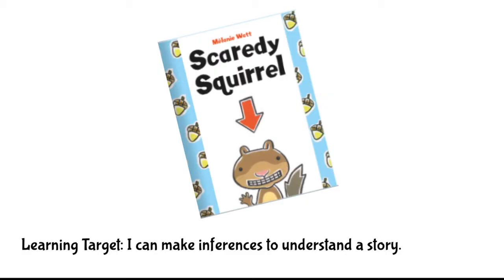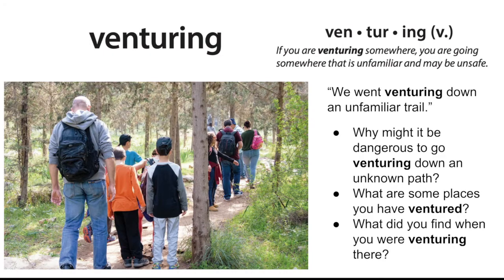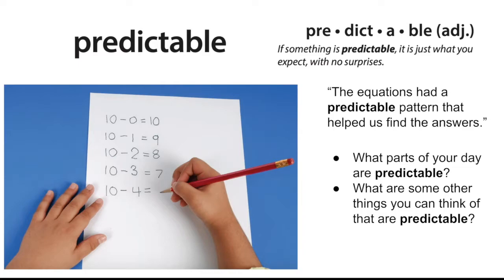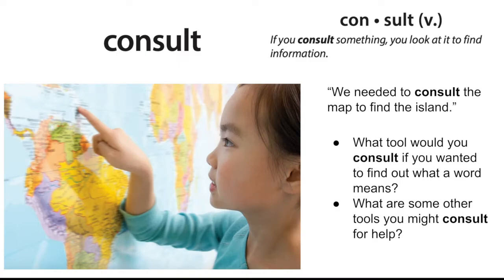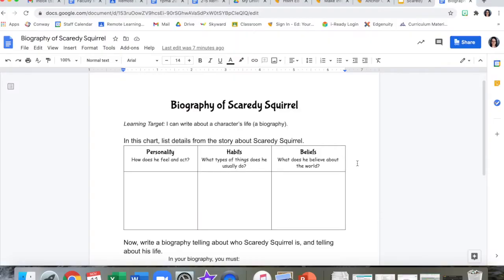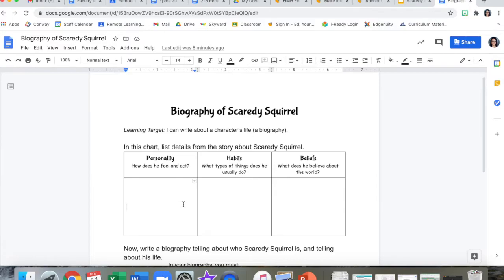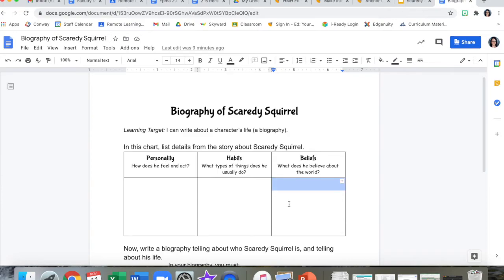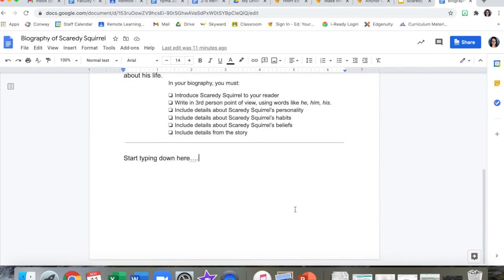Scaredy Squirrel Assignment